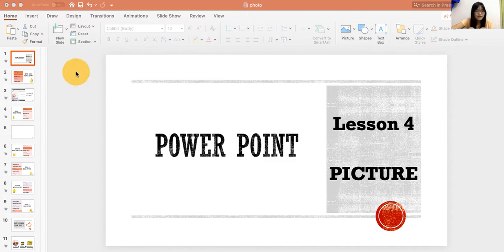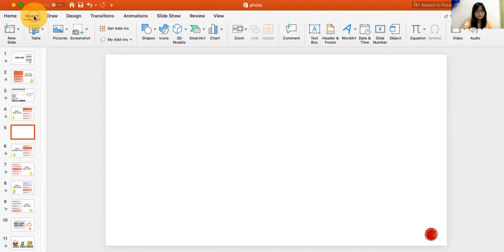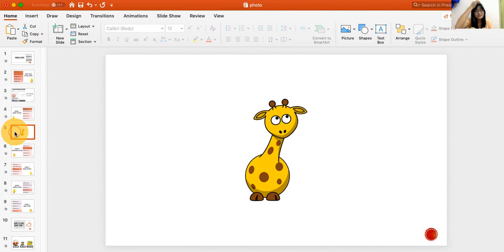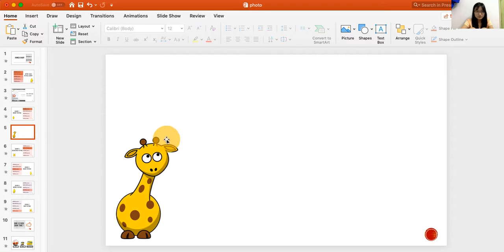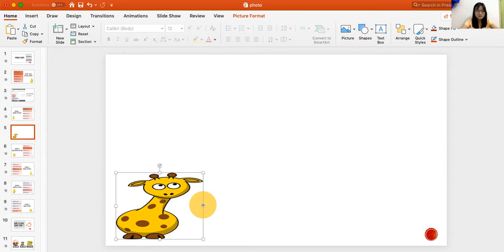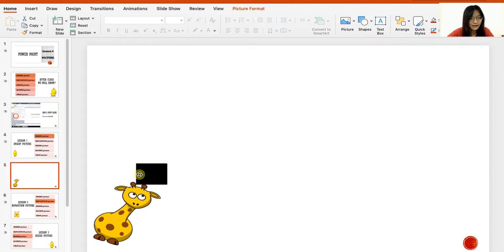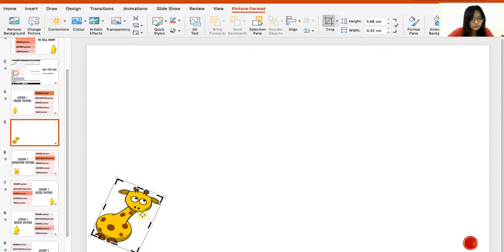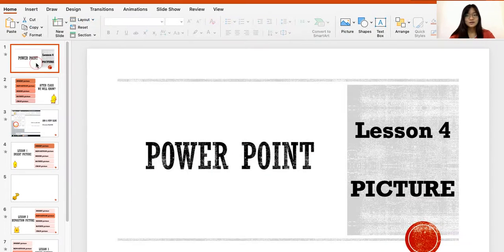[PowerPoint Tutorial] #4 Insert Picture and Edit Picture in PowerPoint